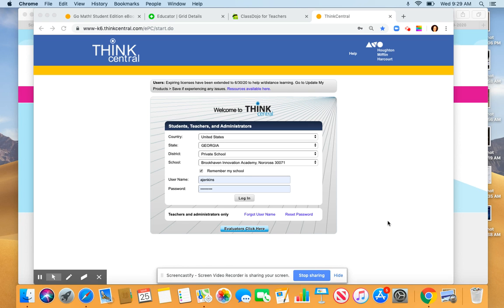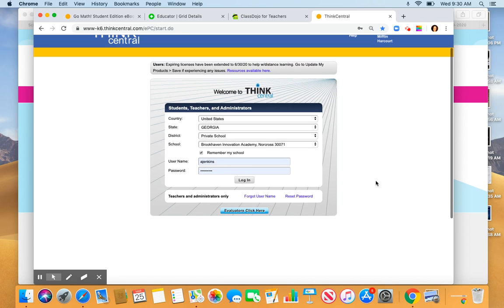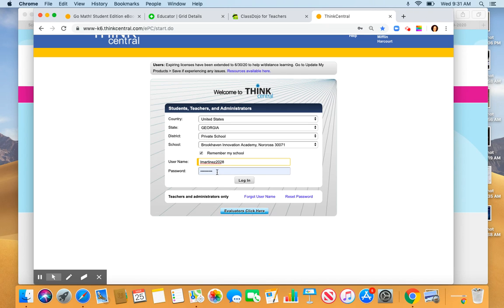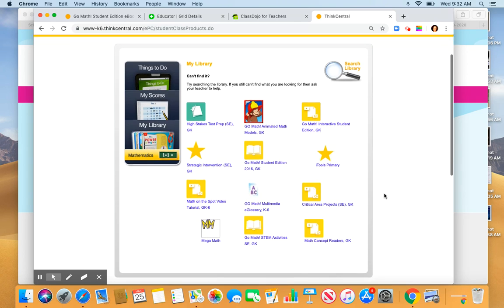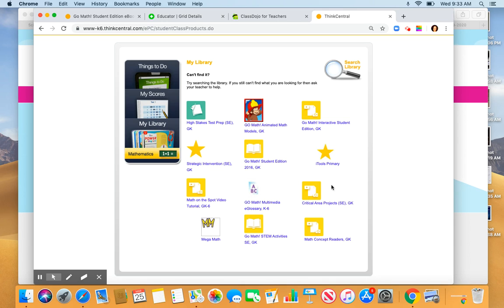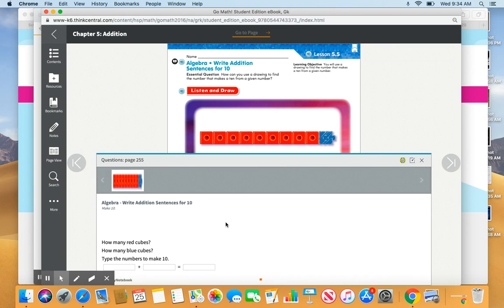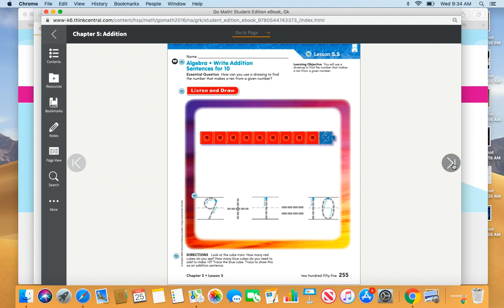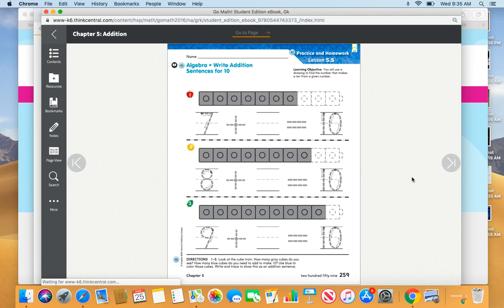How to Login to ThinkCentral (GoMath Online)